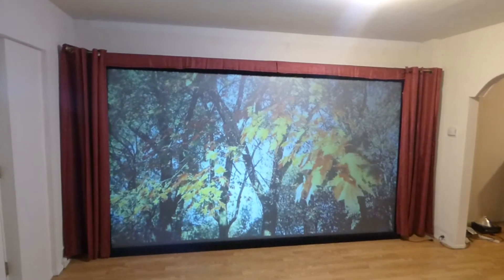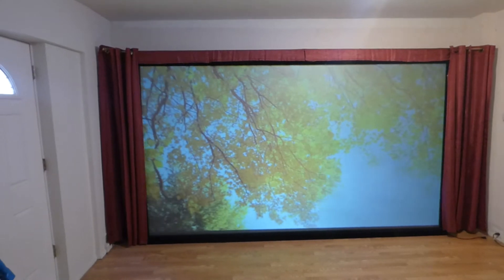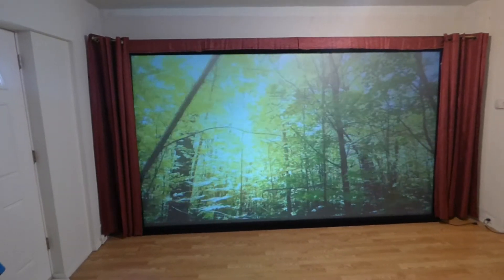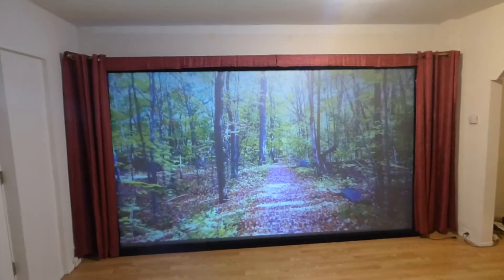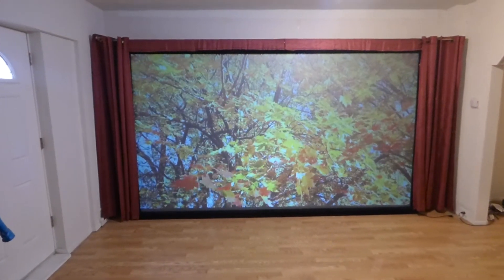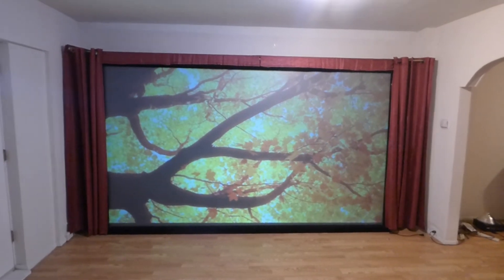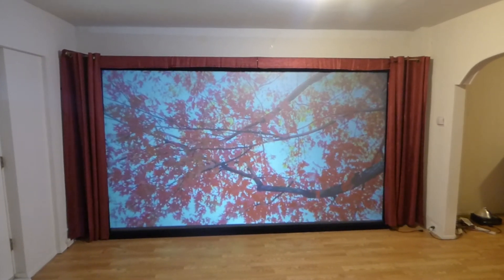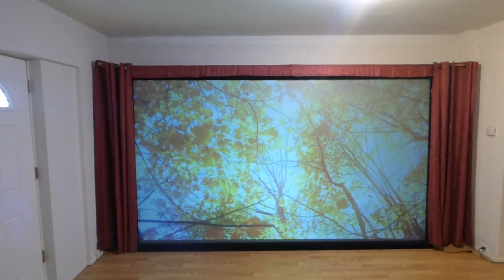UPDATES ON OUR NEW CONTRACT, AND WHAT SCREENS WILL NOT BE NDA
Our first step to a much higher level! God is amazing!

For More info or to place an order for our blackout cloth and fix frame screens visited